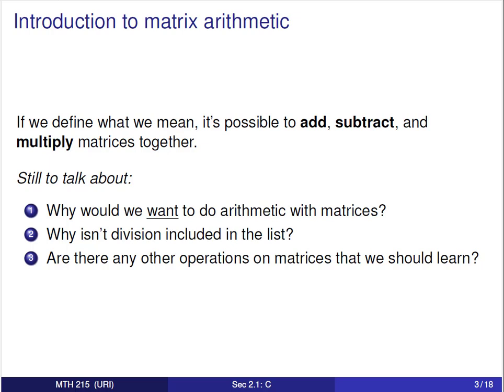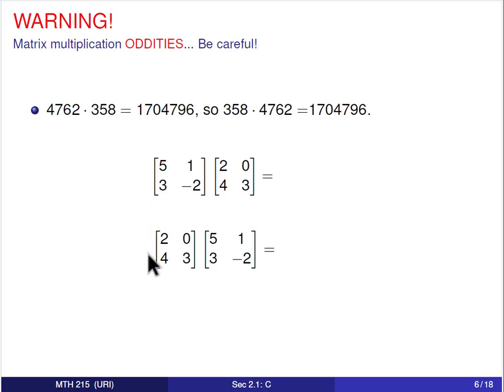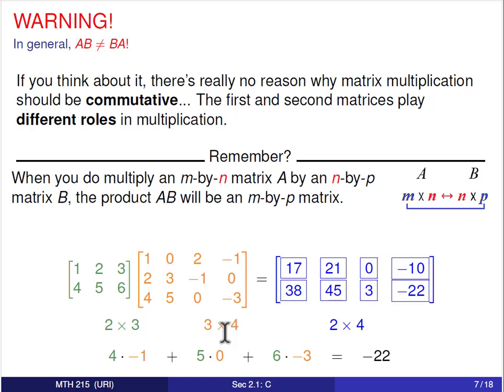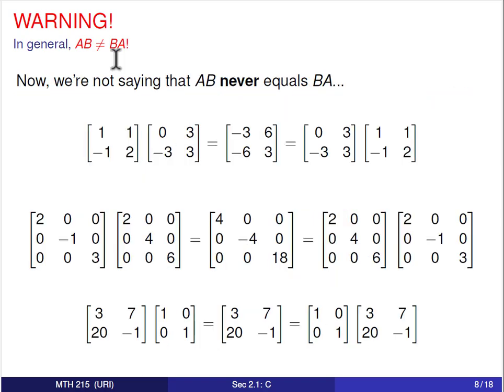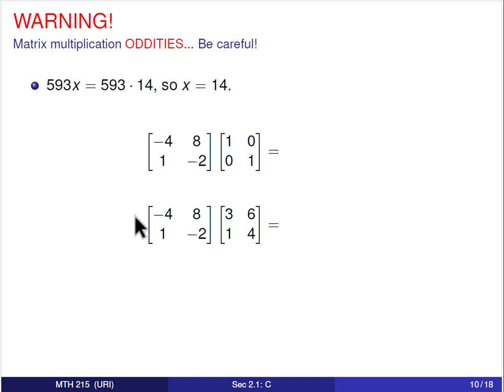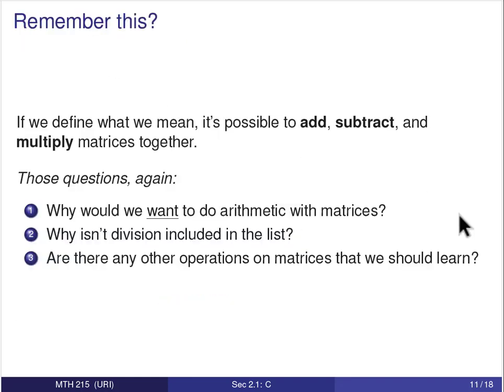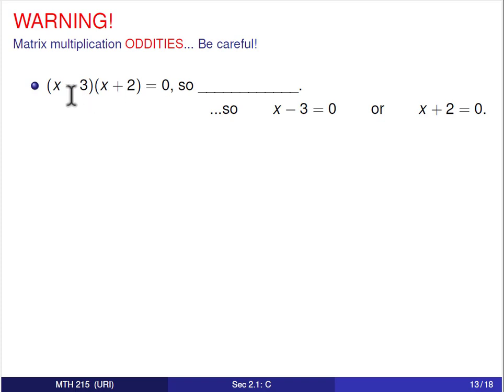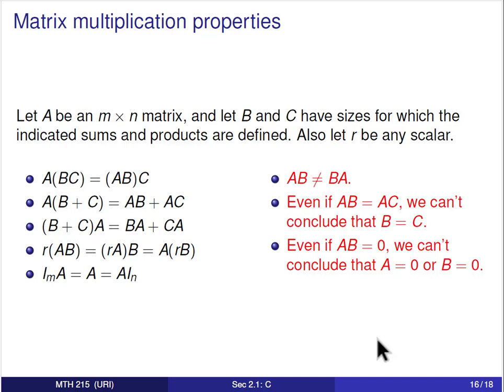Intro to Linear Algebra - WARNINGS for Matrix Multiplication (Sec 2.1, C)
Slides for Part C of Sec. 2.1 in the online course MTH 215 (University of Rhode Island), Fall 2024. The author assumes all responsibility for the content.